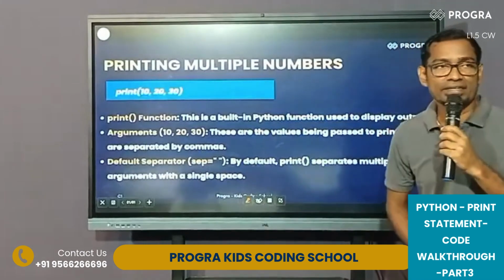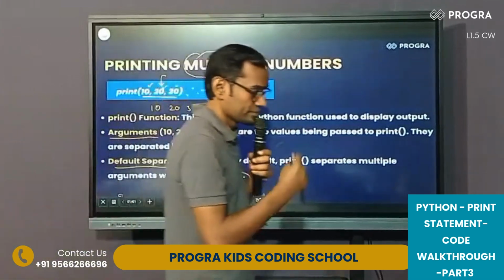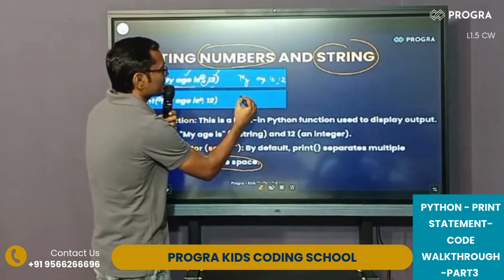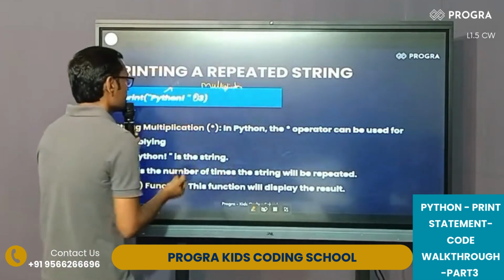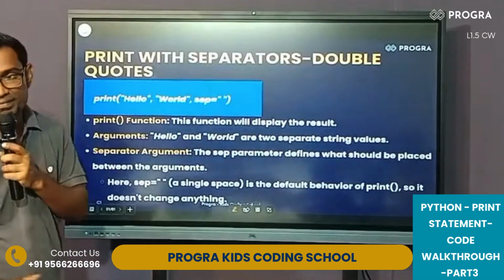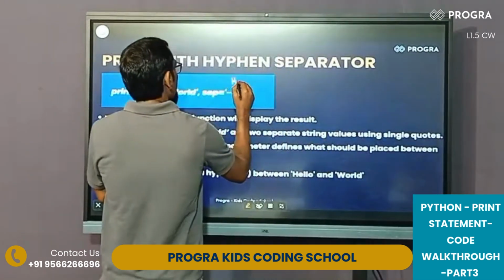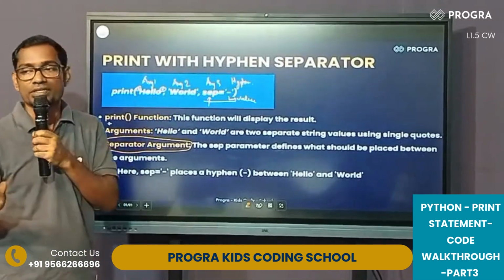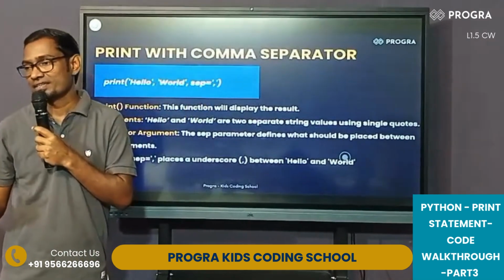Python - Print Statement-Code Walkthrough - Part 3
1.
Printing Multiple Numbers
print() Function: This is a built-in Python function used to display output.
Arguments (10, 20, 30): These are the values being passed to print().
 They are separated by commas.

Default Separator (sep=" "): By default, print() separates multiple arguments with a single space.

2.

Printing Numbers and string

Arguments: "My age is" (a string) and 12 (an integer).

3
Printing a Repeated String
print("Python! " * 3)
String Multiplication (*): In Python, the * operator can be used for multiplying "Python! " is the string.
 3 is the number of times the string will be repeated.
print() Function: This function will display the result.

4.
Print with separators-Double Quotes
print("Hello", "World", sep=" ")
Arguments: "Hello" and "World" are two separate string values.
Separator Argument: The sep parameter defines what should be placed between the arguments.
Here, sep=" " (a single space) is the default behavior of print(), so it doesn't change anything.

5.
Print with hyphen separator
print('Hello', 'World', sep='-')
Arguments: ‘Hello’ and ‘World’ are two separate string values using single quotes.
Here, sep='-' places a hyphen (-) between 'Hello' and 'World'

6.
Print with underscore separator
print('Hello', 'World', sep='_')
 Separator Argument: The sep parameter defines what should be placed between the arguments. Here, sep='_' places a underscore (_) between 'Hello' and 'World'

7.
Print with comma separator
print('Hello', 'World', sep=',')
 Here, sep=',' places a underscore (,) between 'Hello' and 'World'

Interested in enrolling your child at Progra Kids Coding School? For more information about our programs, admissions, and upcoming sessions, please get in touch with us:

Address:
Progra Kids Coding School,
128, 12th cross street,
 Kamarajar Nagar,
Perungudi,
Chennai-96